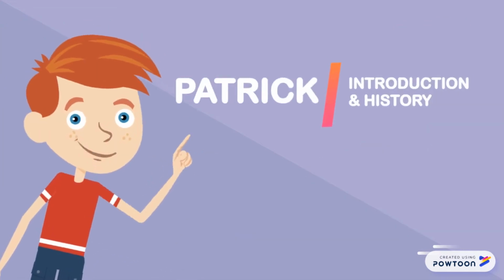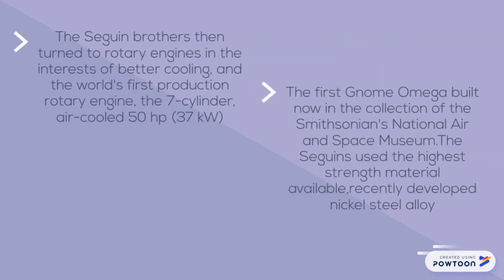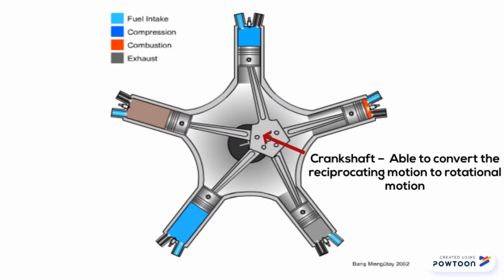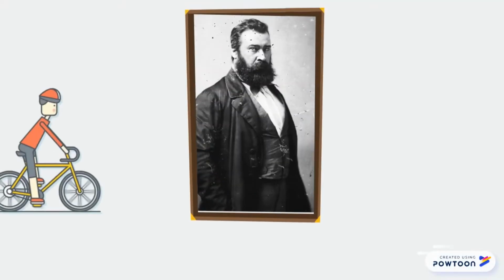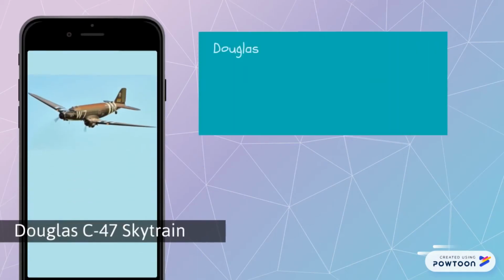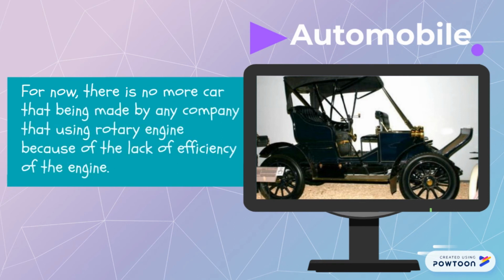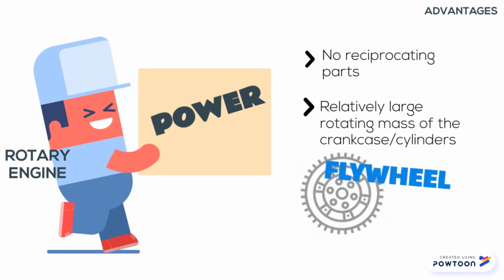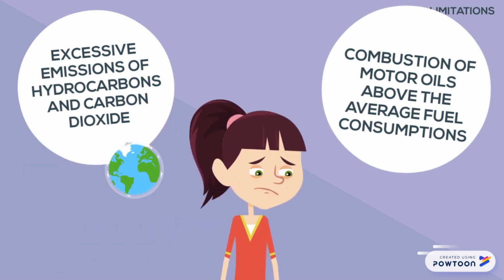GROUP 6: ROTARY ENGINE